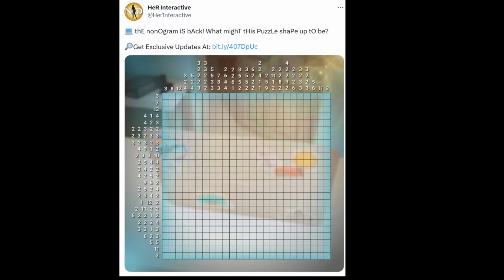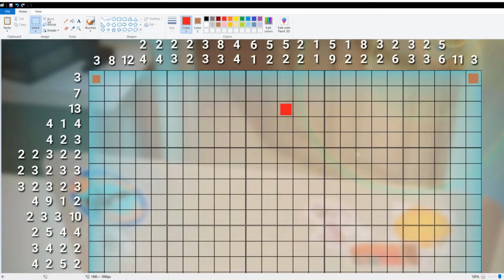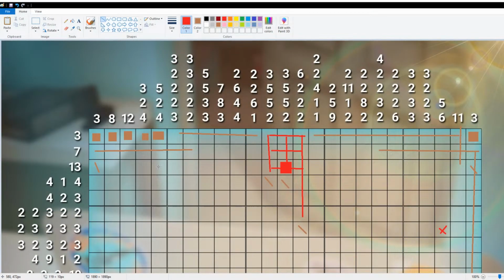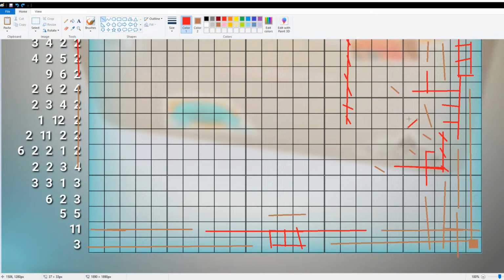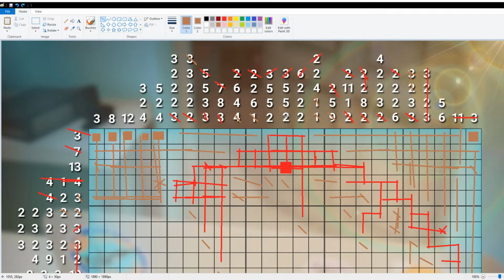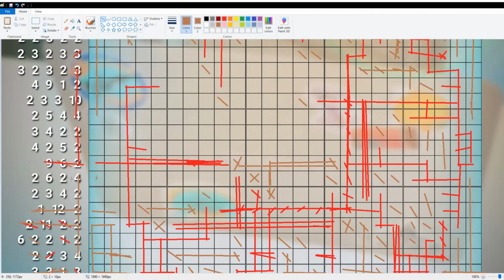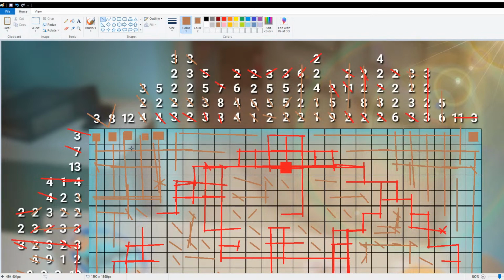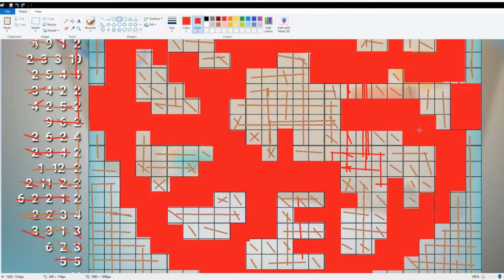Nancy Drew Game 34: Nongrams Puzzle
Michael solves the master nonograms puzzle that the Nancy Drew people posted today!